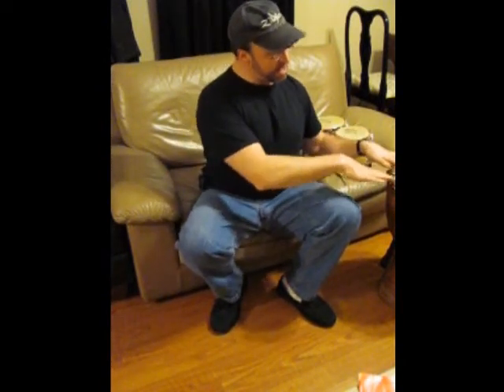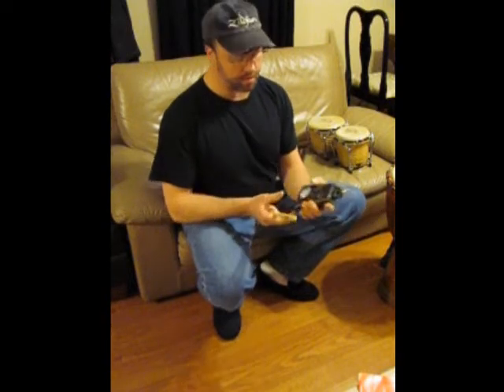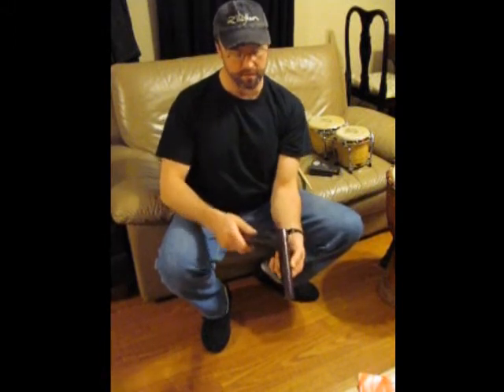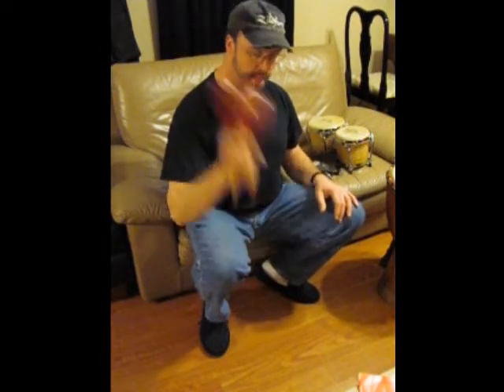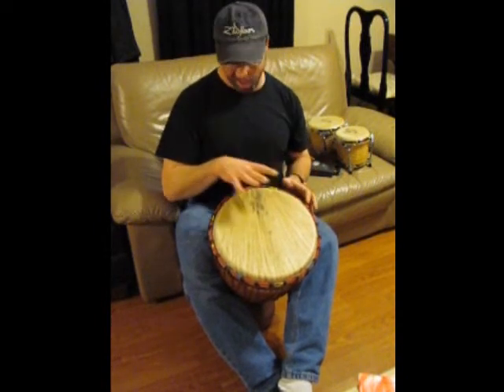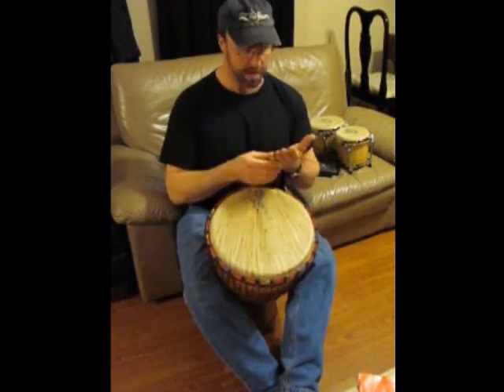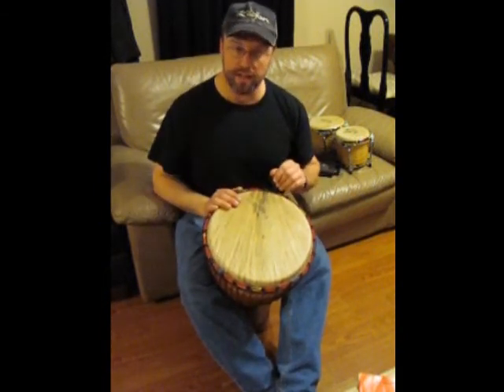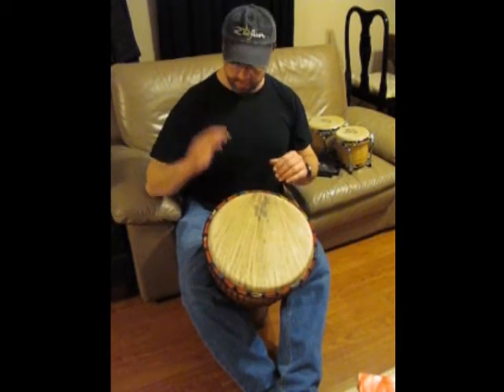Percussion 1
Part 1 of 2 for TVUUC Percussion Class